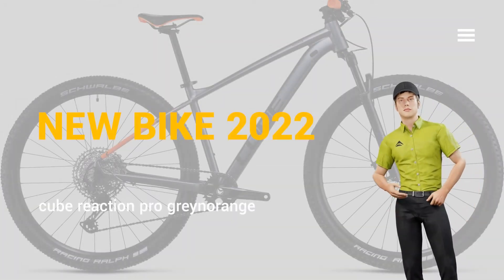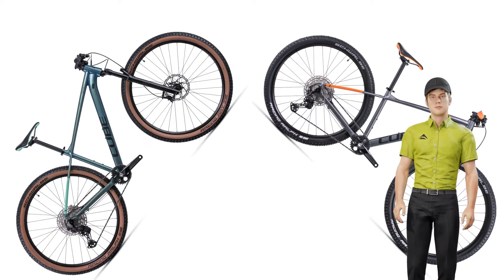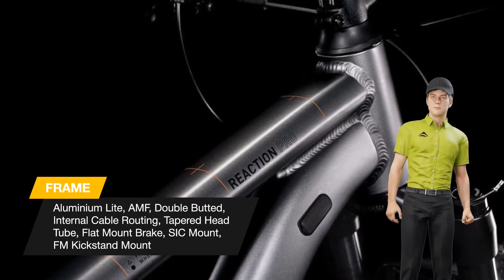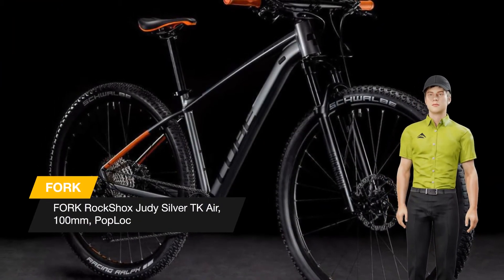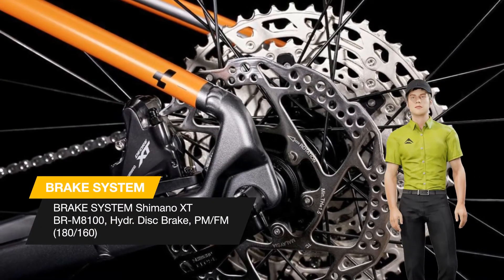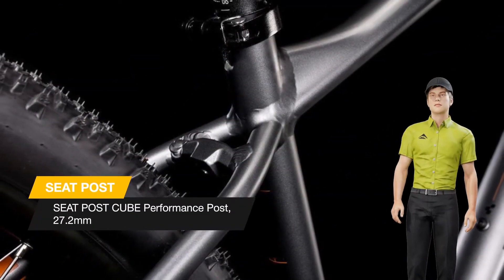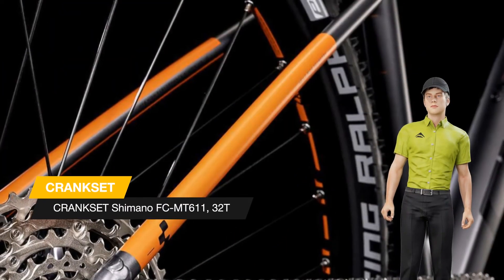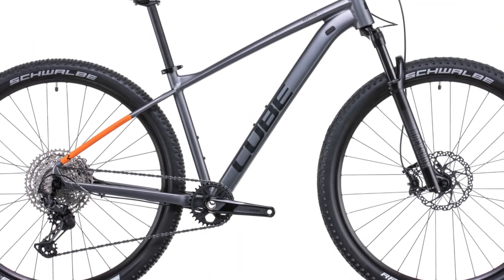Cube Reaction Pro 2022. New Hardtail Bike. More Speed Trek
Completely revised for 2022, the brand-new Reaction Pro's sleek looks are thanks to its smooth-welded head tube and seat tube junctions. It incorporates a threaded bottom bracket and internal cable routing for long-lasting service and simple maintenance. There's even a flat disc mount that integrates seamlessly with our kickstand mount, and integrated mounting points for ACID mudguards and carrier. Updated geometry includes a lower top tube and tapered head tube for more confident handling, cables run internally for reduced maintenance, and there's plenty of room to run wide, grippy and comfortable 2.25in tyres. And, as your skills increase, there's scope to fit a dropper post upgrade.